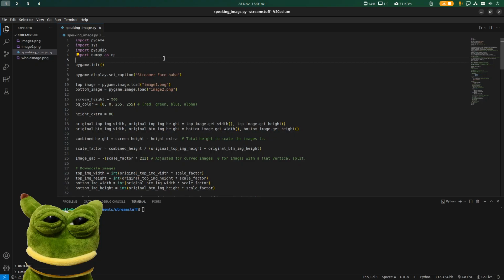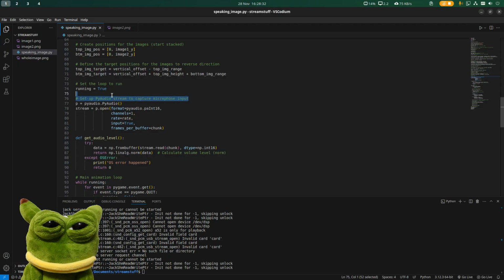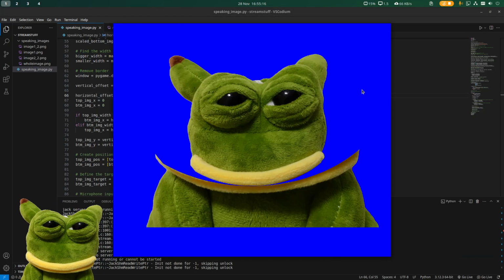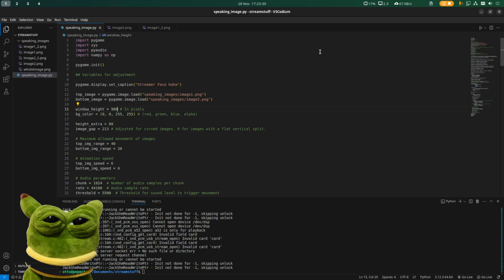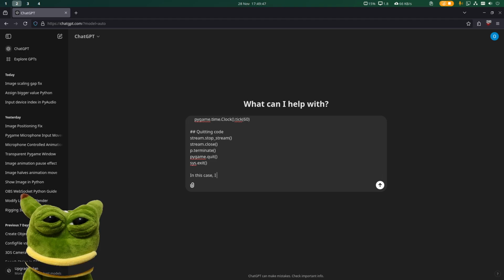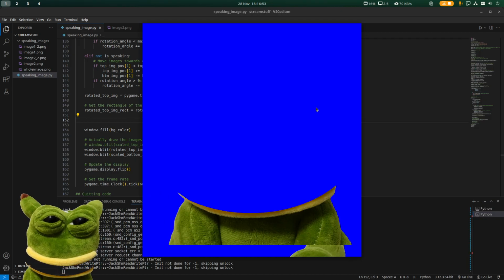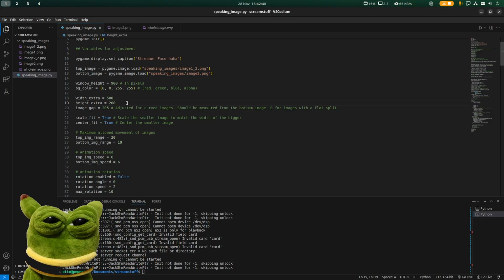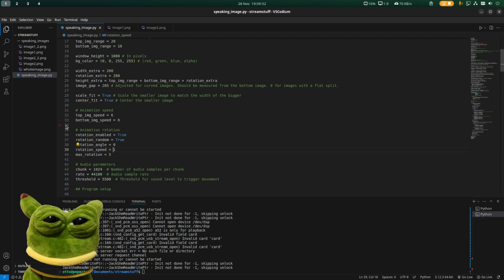Coding Stream Fun